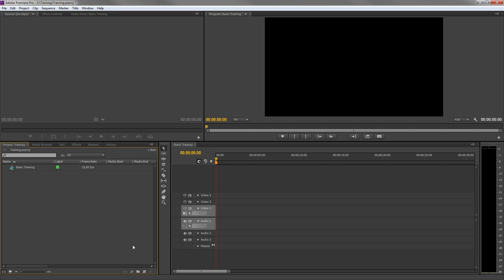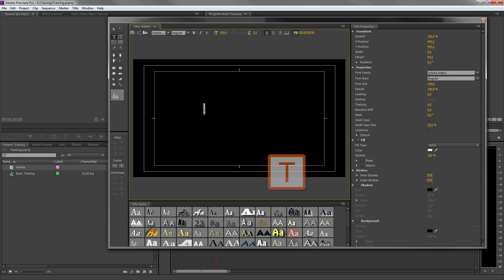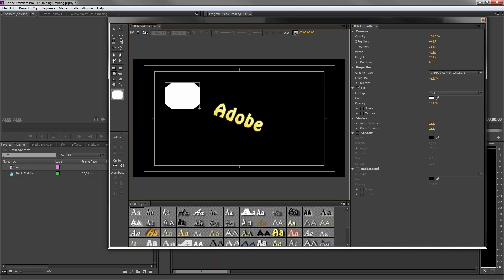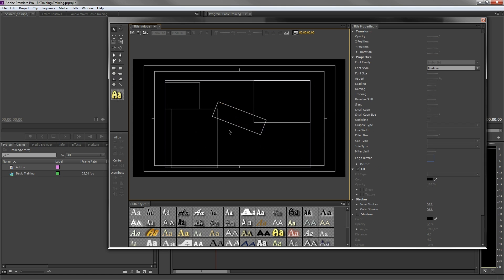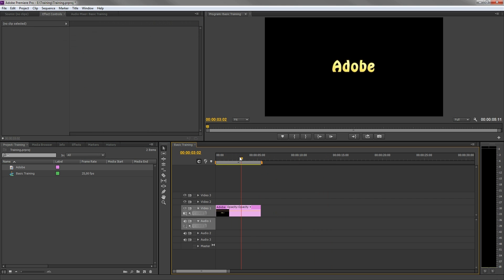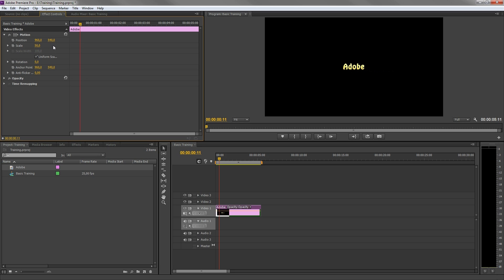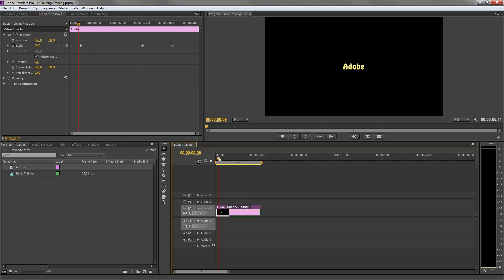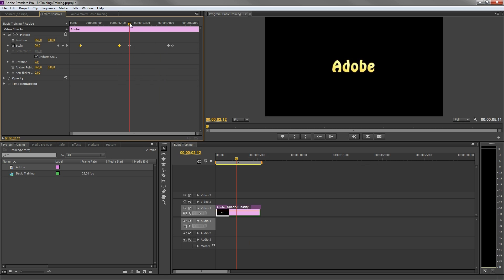Premiere Pro CS6: Titles and Animations (5 of 7)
🎬 Master Filmmaking, Video Editing, & VFX in One Bundle! Next we're going to animate our title by using keyframes.

Get started with Adobe Premiere Pro CC in this complete premium course